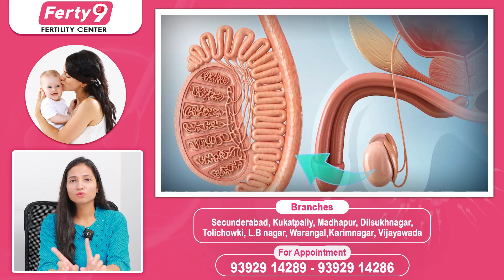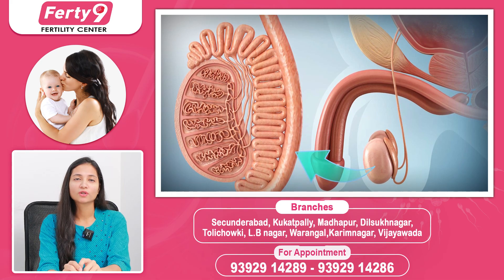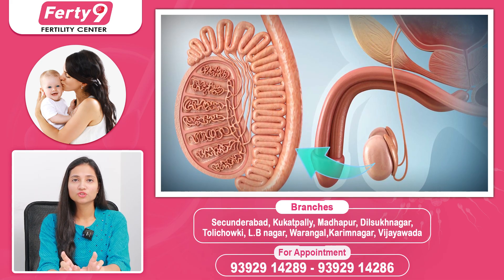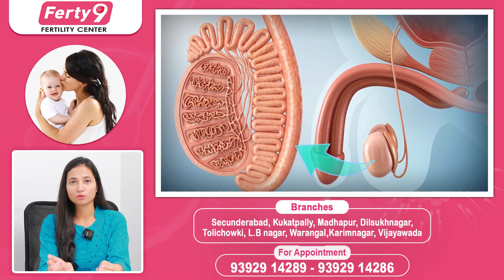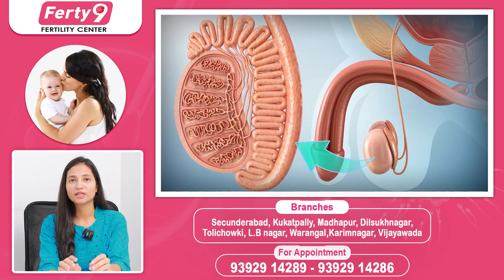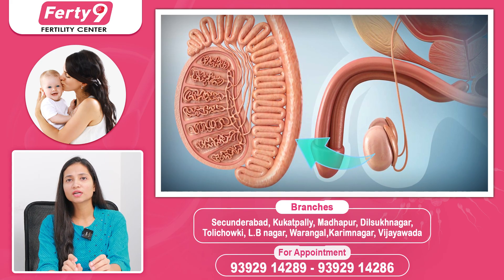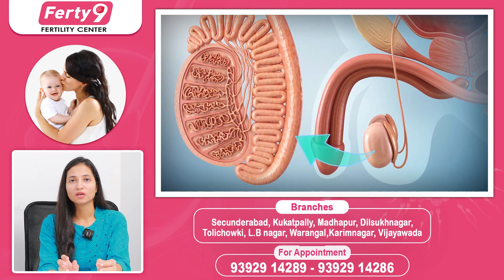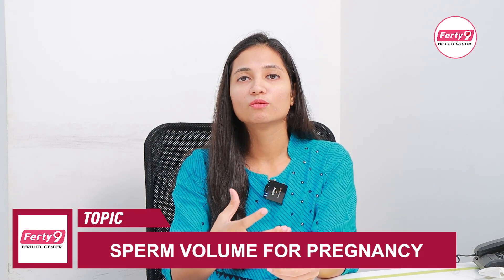వీర్యం తక్కువ వస్తే.! || Exploring Sperm Volume For Pregnancy || Male Fertility Tips || Ferty9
వీర్యం తక్కువ వస్తే.! || Exploring Sperm Volume For Pregnancy || Male Fertility TipsMale Fertility Tips